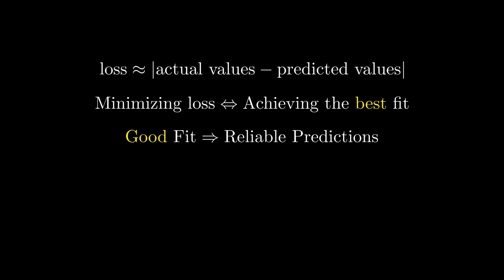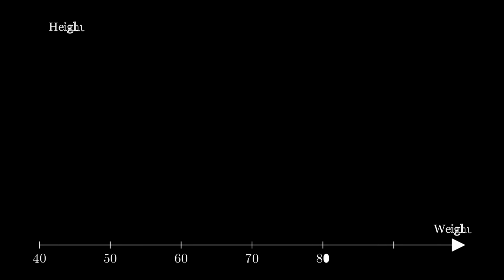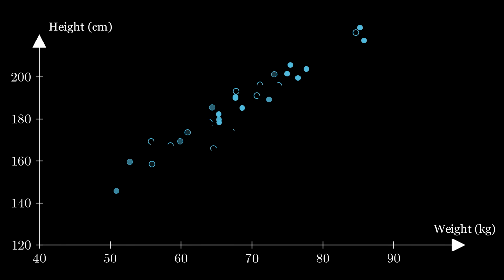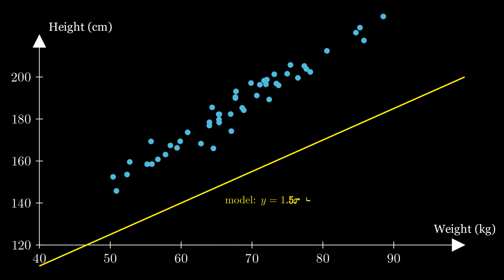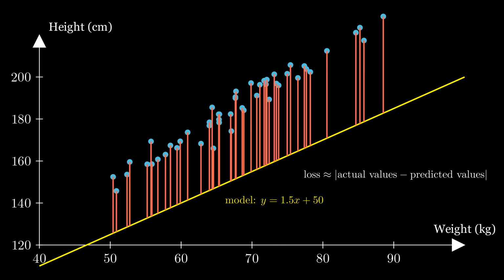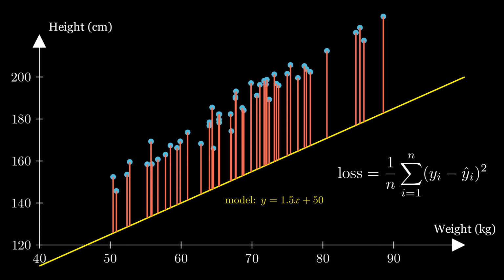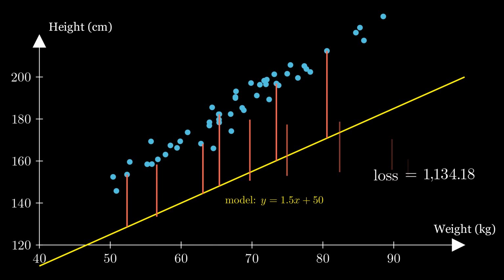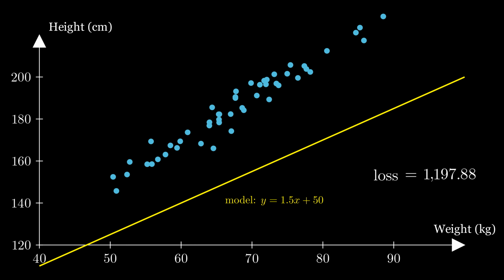Model Fitting And Loss Functions in Machine Learning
In this educational video, we delve into the concept of a 'good fit' in machine learning models. We explain how a model 'fits' data and the critical role of the loss function in quantifying the difference between predicted and actual values. By using a simple example of predicting a person's height based on weight, we illustrate how the loss function, particularly Mean Squared Error, is used to assess the accuracy of a model's predictions.